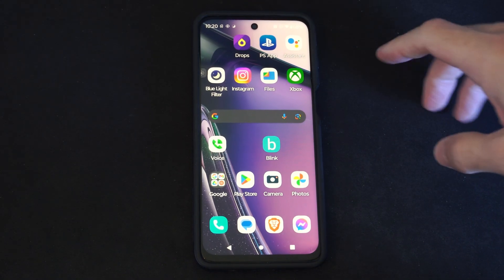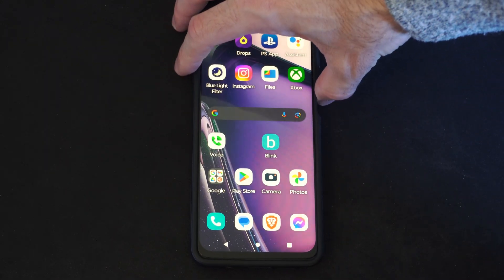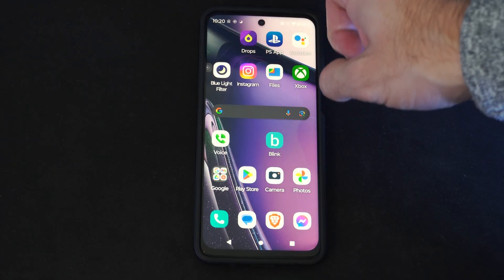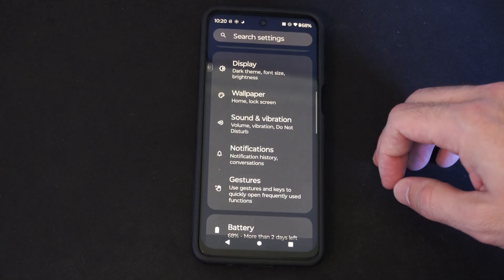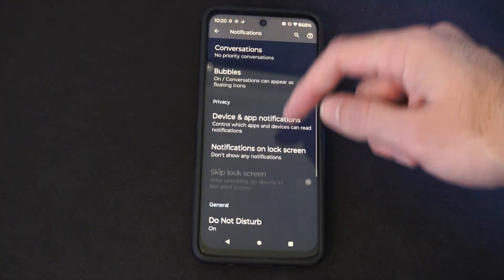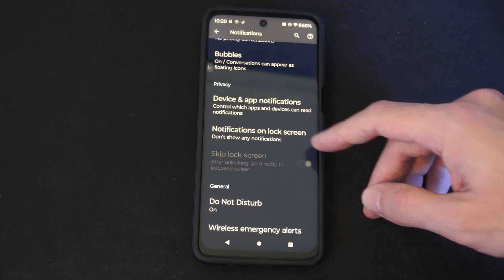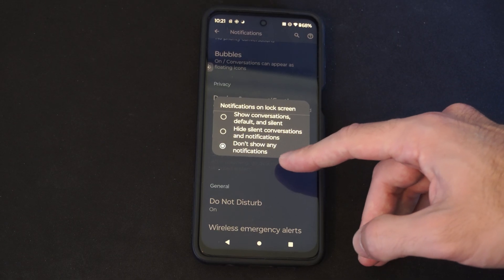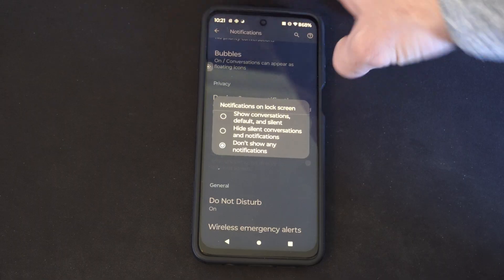How to Turn Off Notifications on Screen Lock for Android Phone (Settings Tutorial)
Here are instructions on how to turn off notifications on the lock screen for Android phones:

Stock Android:
Open your phone’s Settings app.
Tap on Apps & notifications.
Under “Lock screen,” tap Notifications on lock screen or On lock screen.
Choose Don’t show notifications.
Samsung Galaxy Devices:

Turn off the switch next to Notification